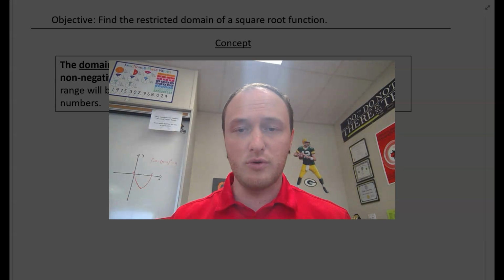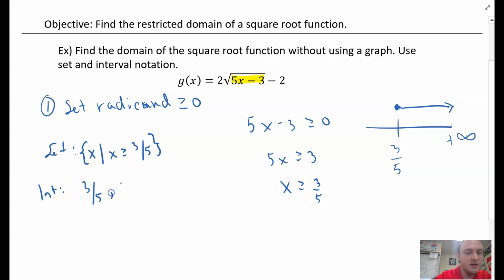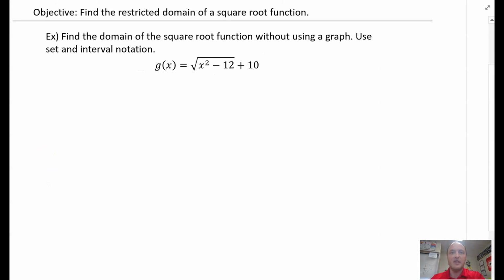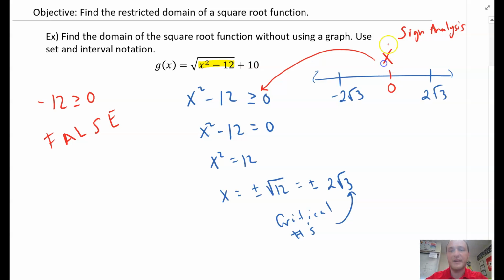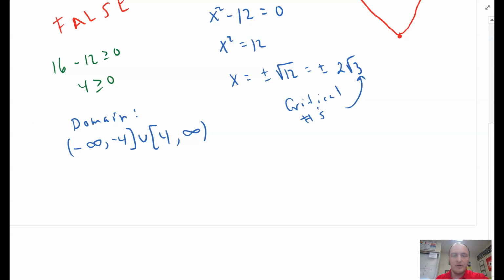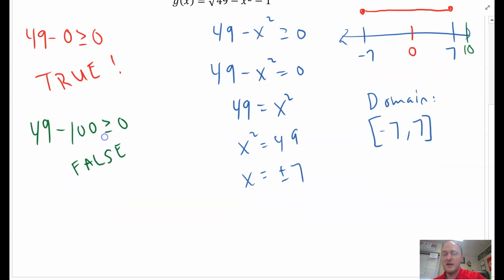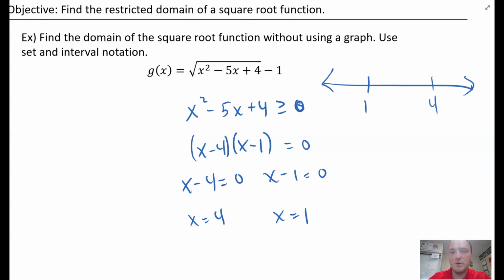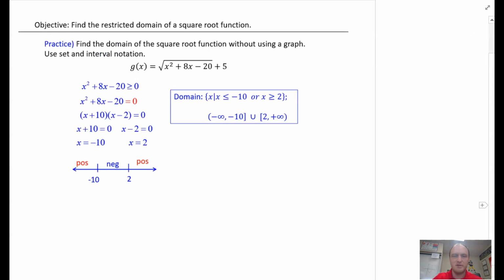Accelerated Math 3| Finding the Domain of Sq Root Functions